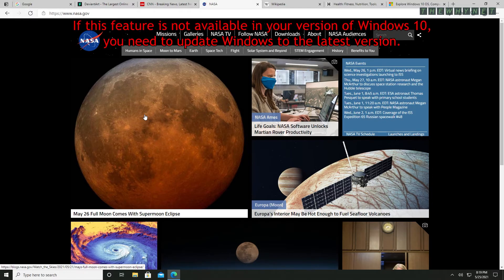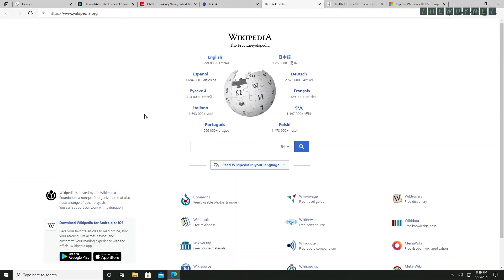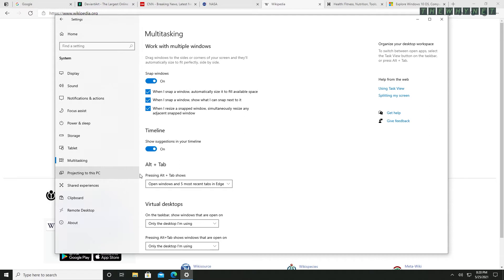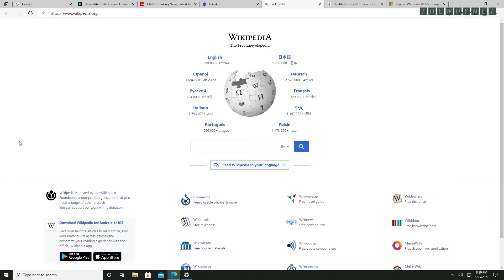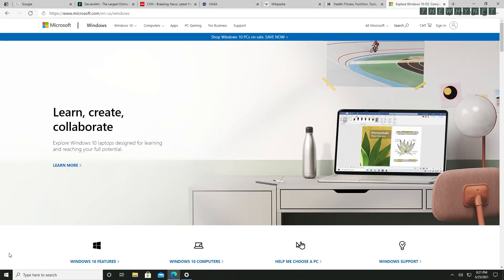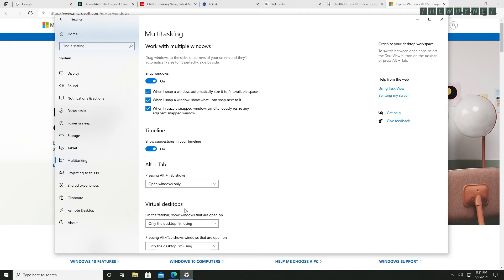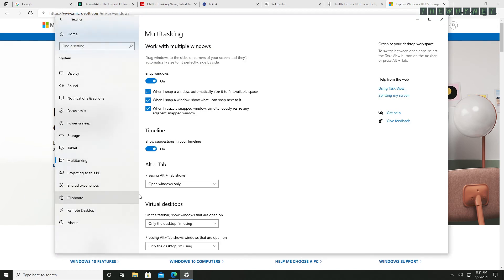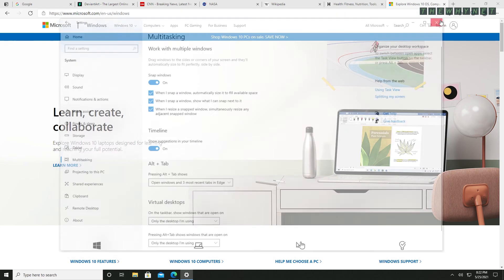Move Between Tabs in Microsoft Edge [special features]: How to do it?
Did you know you can now use Alt + Tab to move between Microsoft Edge's most recent tabs? Check out this video to learn how.